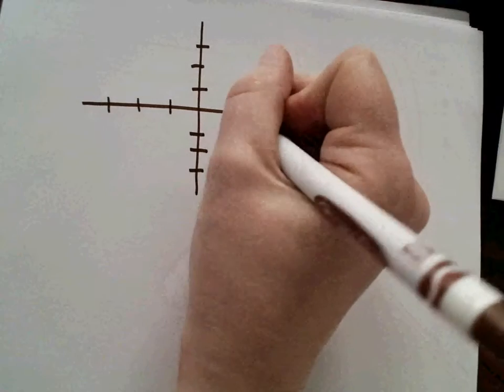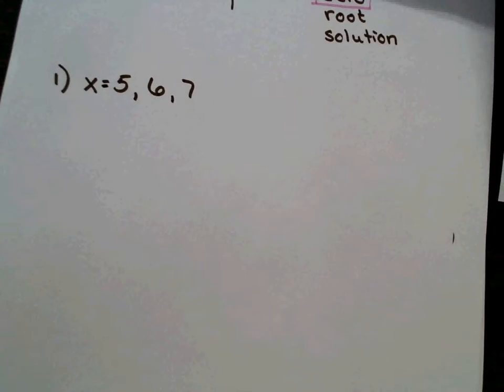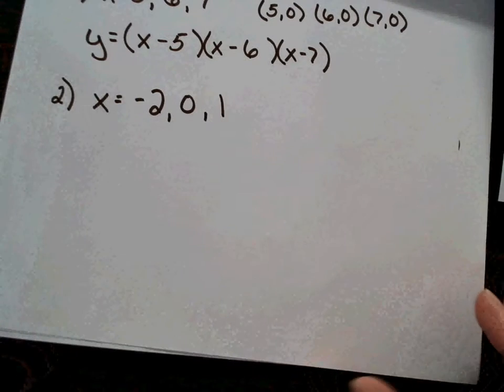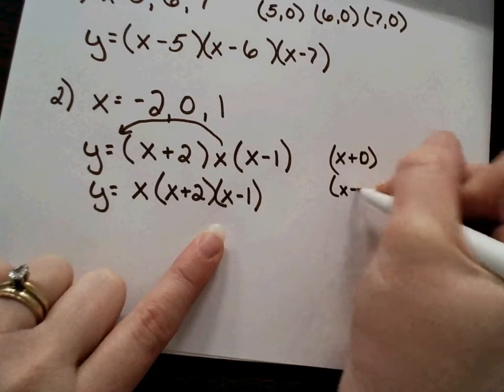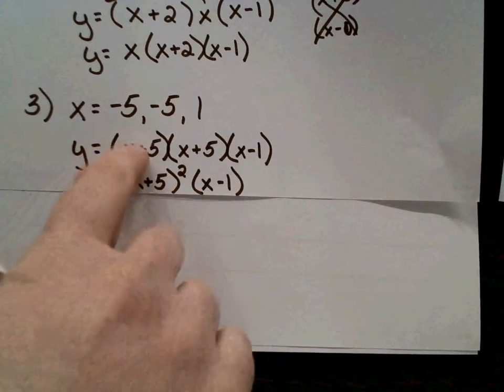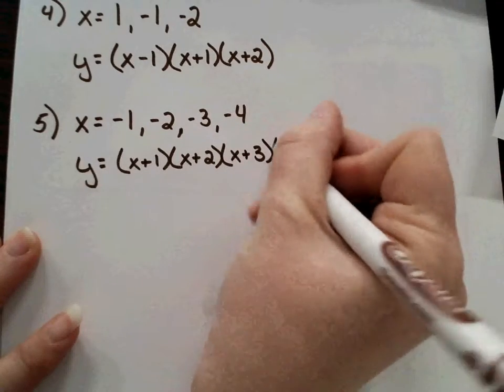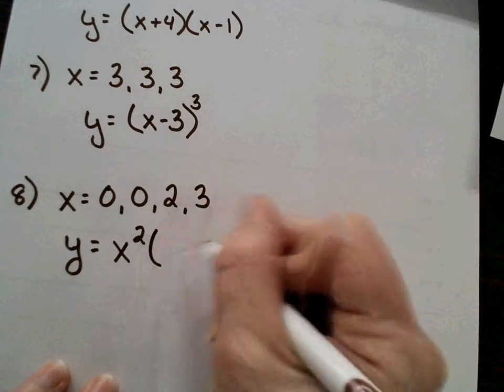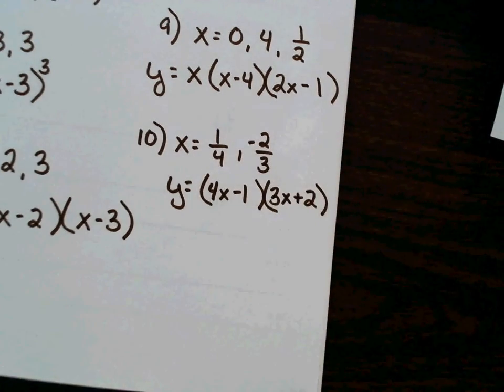Writing Polynomials from zeros